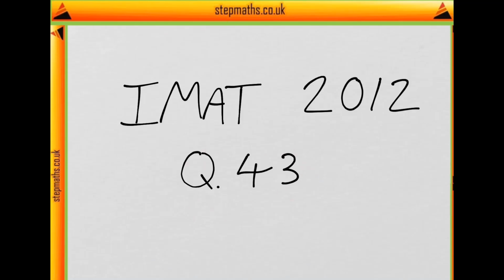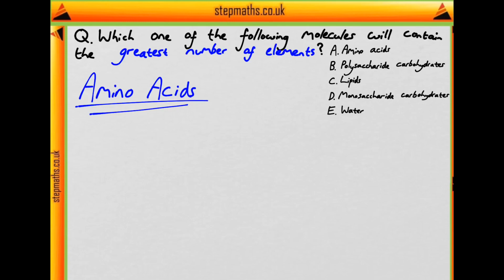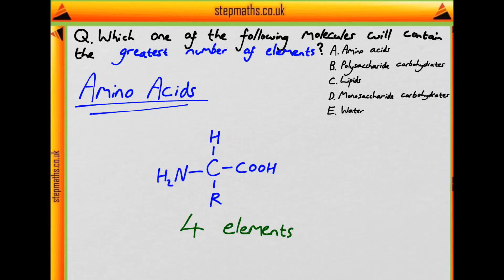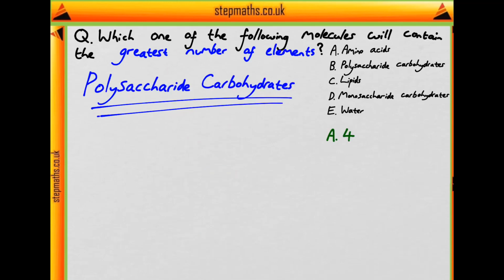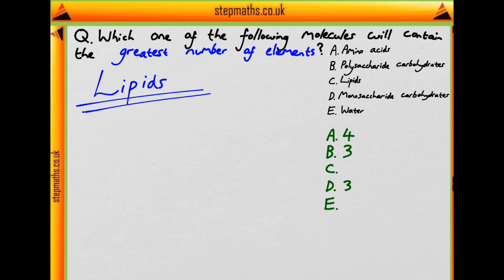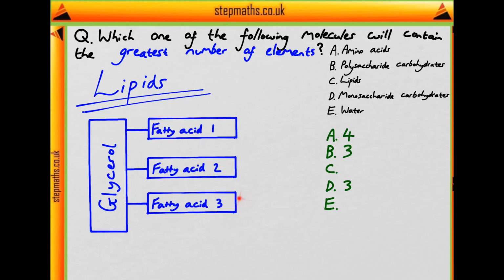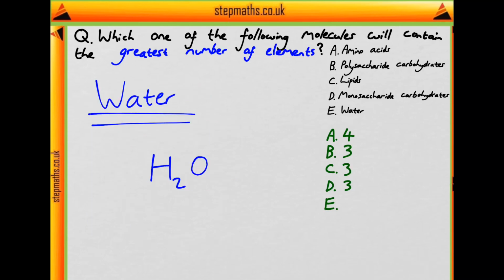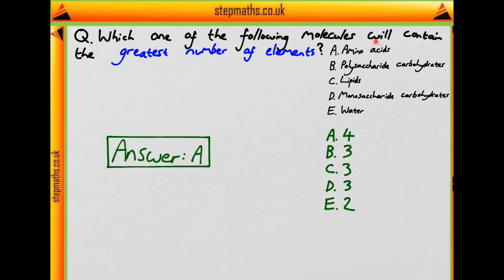IMAT 2012 - Q43 - Bio - Molecule Containing Greatest Number Of Elements - Worked Solution